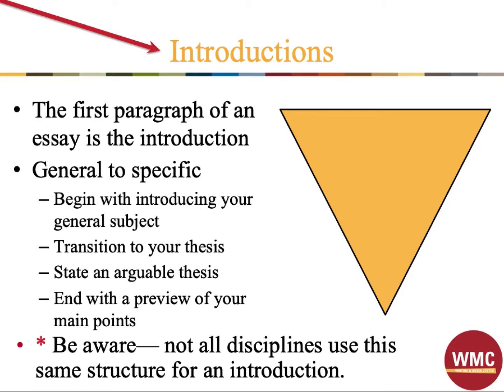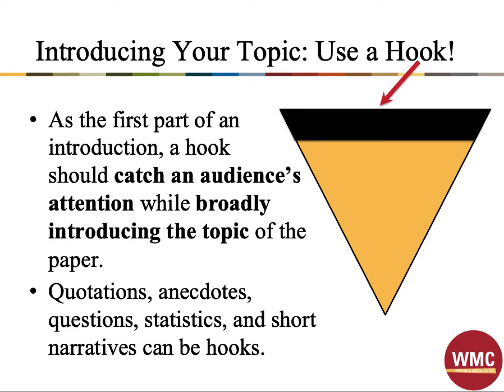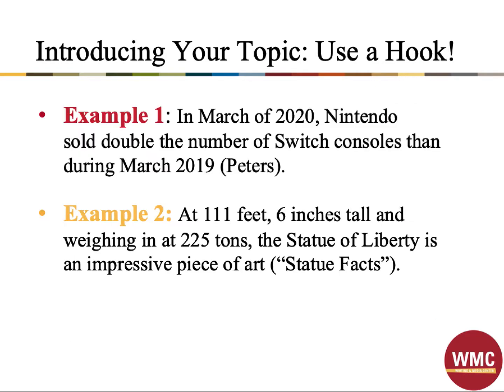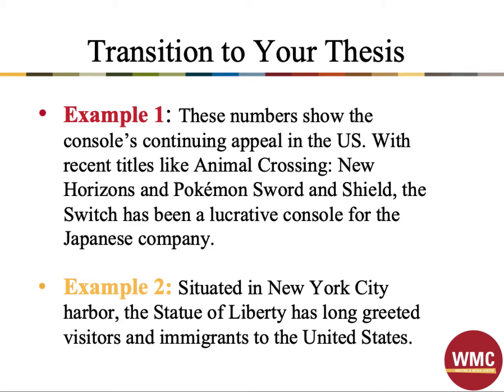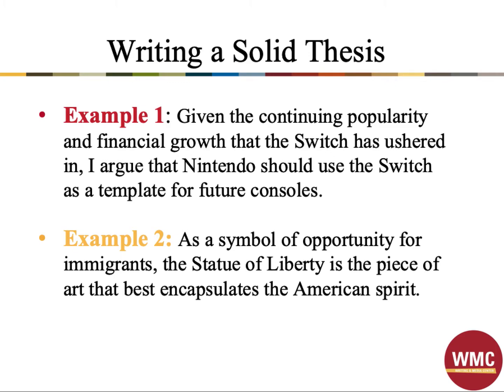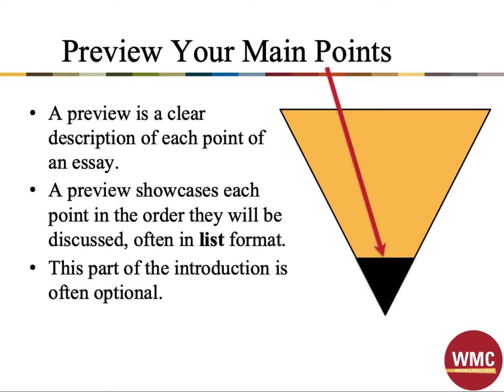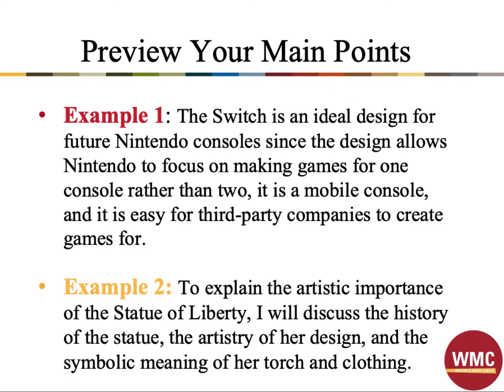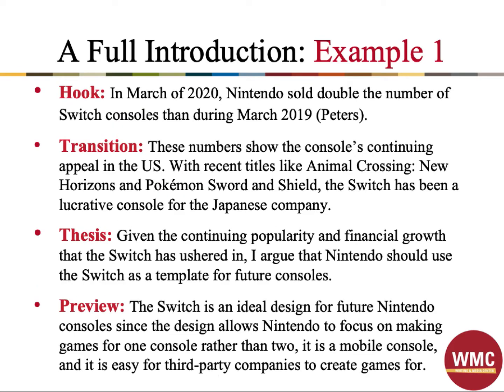The Introduction: Tips, Tricks, and a Brief How To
In this video, the Iowa State Writing and Media Center will guide you through how to write an introduction section for essays.